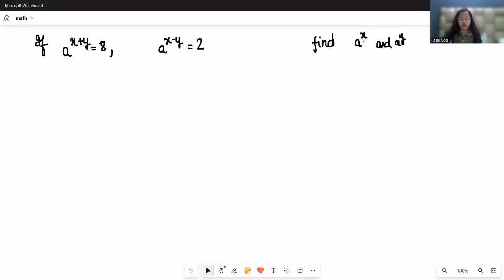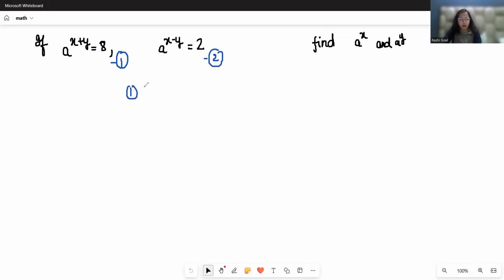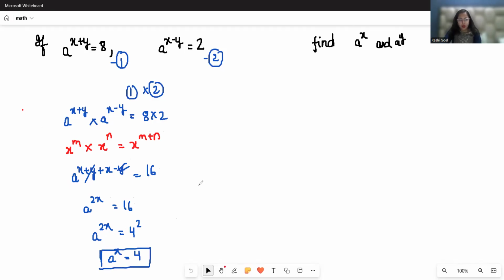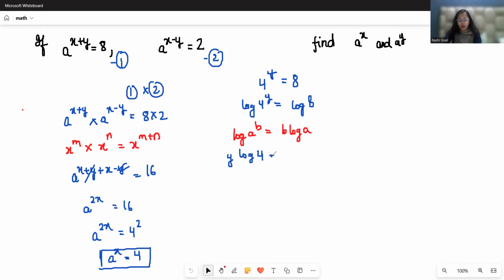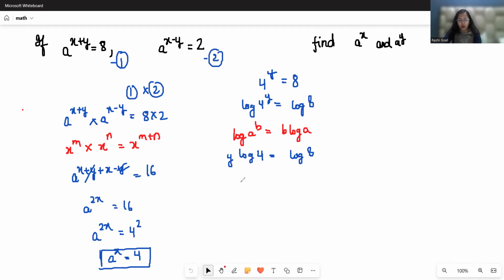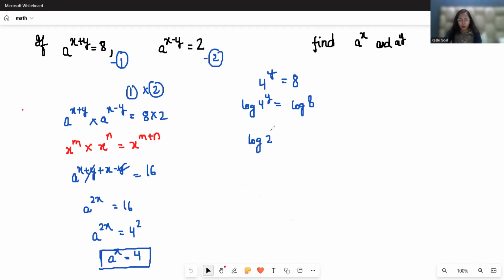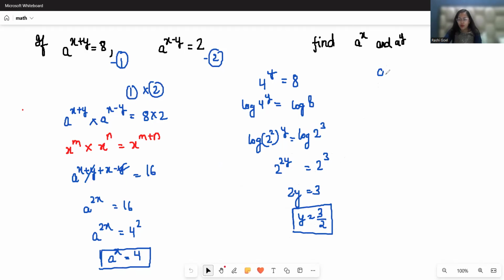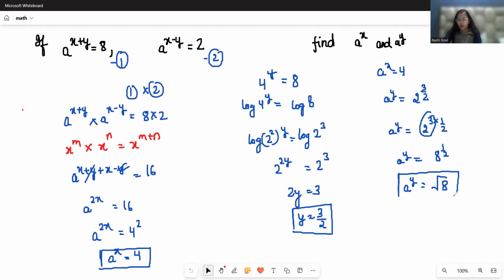"Solving Exponential Equations: a^(x+y)=8 & a^(x−y)=2 Explained"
Dive into this algebra tutorial where we solve the exponential equations a^(x+y) = 8 and a^(x−y) = 2. Learn step-by-step methods to find the values of a^x and a^y. Perfect for students preparing for exams or anyone looking to strengthen their understanding of exponents.

Unlock the secrets of exponential equations in this comprehensive tutorial! We'll tackle the problem where a^(x+y) = 8 and a^(x−y) = 2, guiding you step-by-step to find the values of a^x and a^y. This lesson is perfect for high school and college students preparing for exams like the SAT, ACT, or anyone looking to strengthen their algebra skills.

* Understanding exponential equations
* Applying logarithmic properties
* Solving for variables in exponents
* Real-world applications of exponent rules([YouTube][1])

Our clear and concise explanations make complex concepts easy to grasp. Whether you're revising for a test or just curious about math, this video will enhance your understanding and boost your confidence.

* Join our Facebook community: \[Your Facebook Page]

exponential equations,
 algebra tutorial,
solve a^x and a^y,
 math help,
SAT math,
ACT math,
 logarithms,
exponent rules,
 algebra practice,
 math problemsexponential equations,
 algebra tutorial,
 math help,
SAT math,
ACT math,
 logarithms,
exponent rules,
 algebra practice,
 math problems

Feel free to customize the links and handles to match your social media profiles.